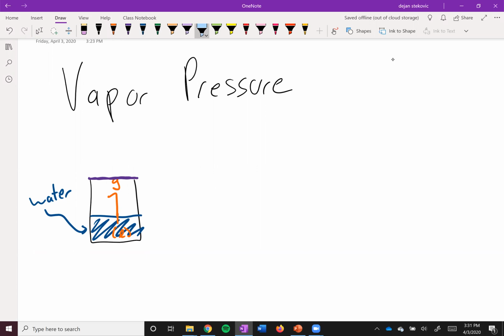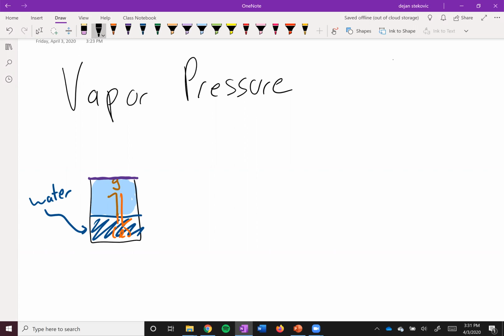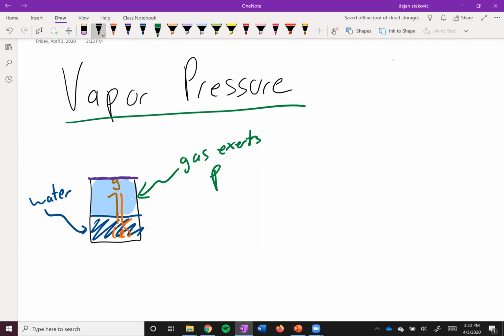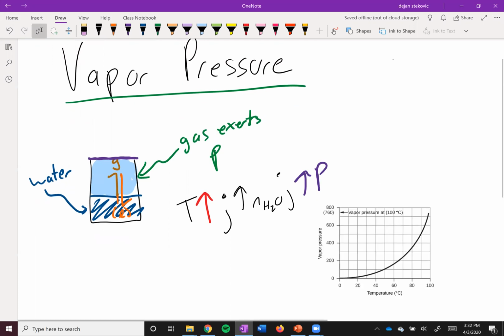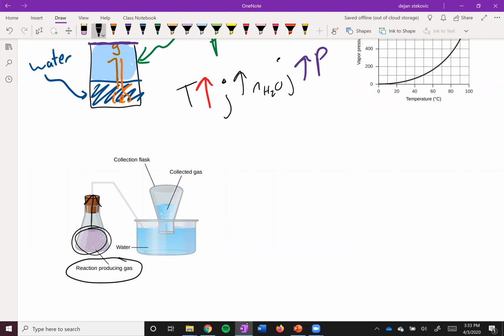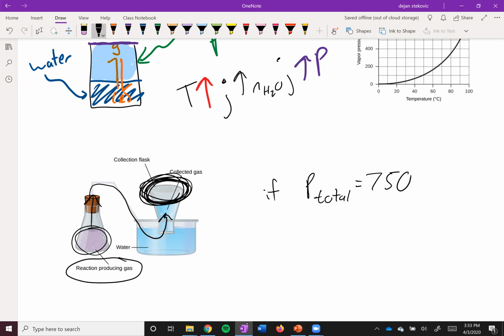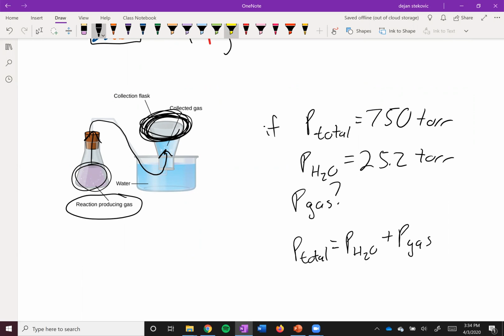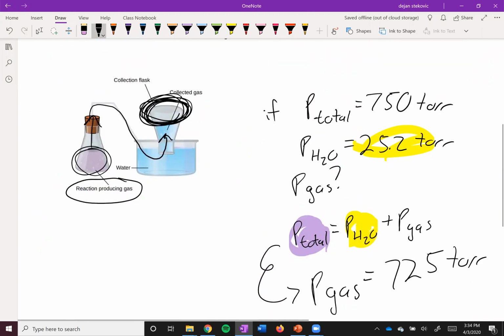CHEM101 CH9 pt9 Vapor Pressure